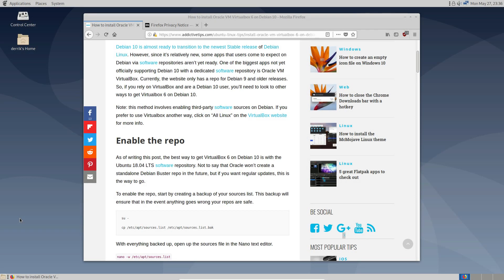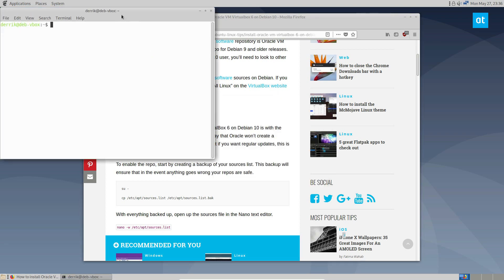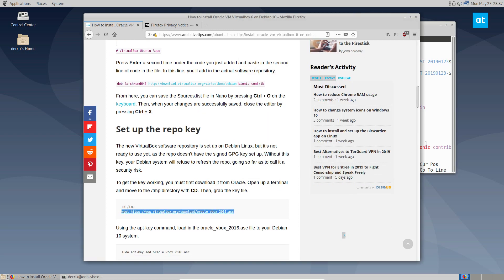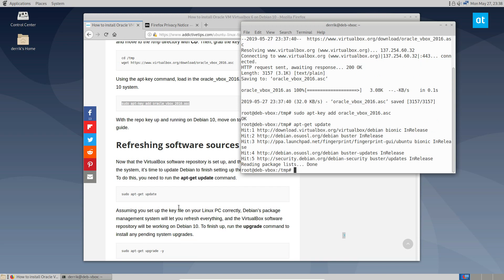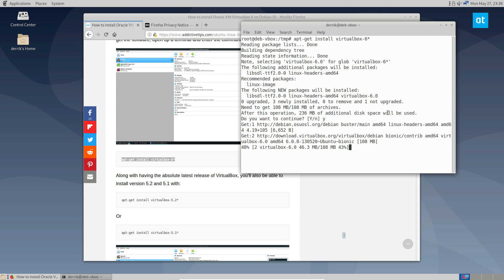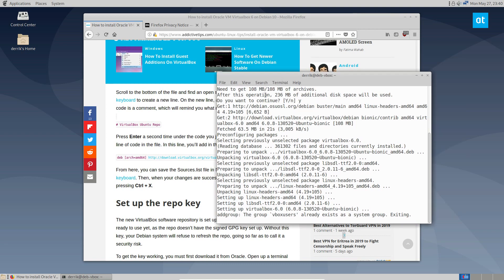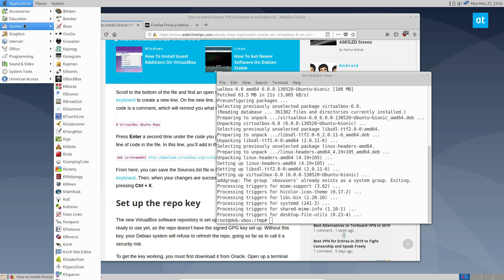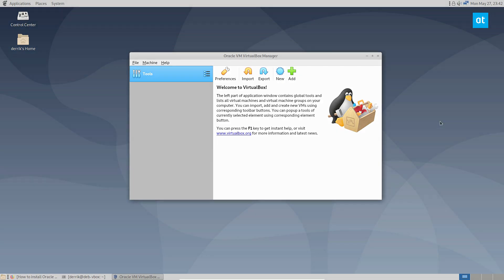How to install Oracle VM Virtualbox 6 on Debian 10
Debian 10 is almost ready to transition to the newest Stable release of Debian Linux. However, since it’s relatively new, some apps that users come to expect on Debian via software repositories aren’t yet ready. One of the biggest apps not yet officially supporting Debian 10 with a dedicated software repository is Oracle VM VirtualBox. Currently, the website only has a repo for Debian 9 and older releases. So, if you rely on VirtualBox and are a Debian 10 user, you’ll need to look to other ways to get Virtualbox 6 on Debian 10.